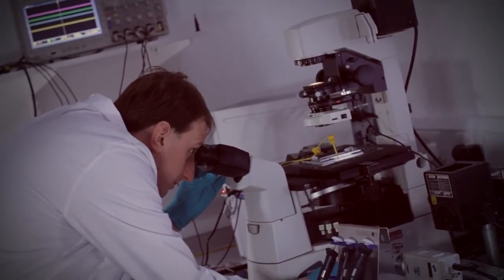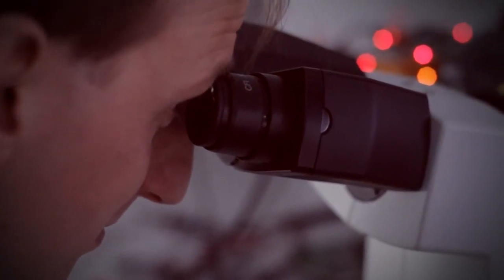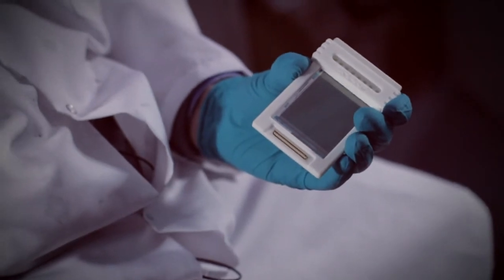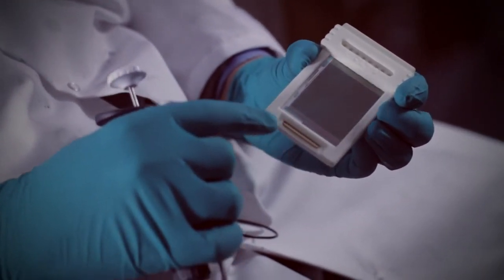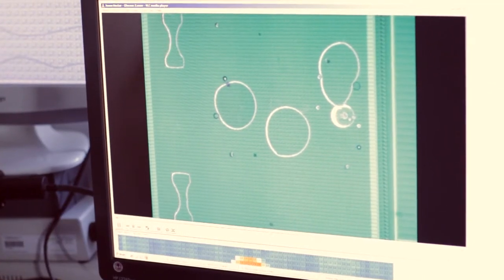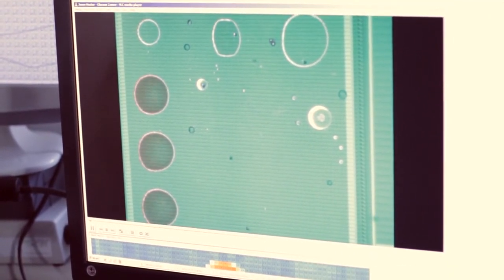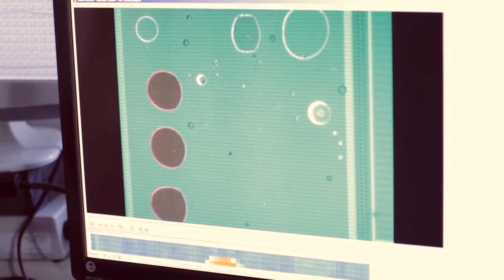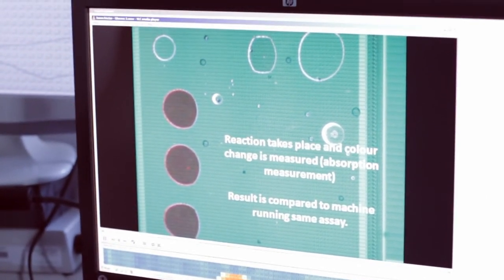Microfluidics: The laboratory in the palm of your hand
It's rare in your journalism career that you encounter an innovation that is likely to alter a part of your everyday life, but that's exactly what Microfluidics could achieve in hospitals and surgeries in the future.

Microfluidics is defined as the precise control and manipulation of fluids on the sub-mm length scale, but when coupled with microelectronics and applied to blood analysis, an innovative device has been created to not only improve, but speed up the analysis of human blood, with doctors able to receive results of blood tests within minutes using a mini laboratory that fits in the palm of the hand.

To read Humans Invent's in-depth feature - Pocket Diagnosis: The express blood test tech of the future - go